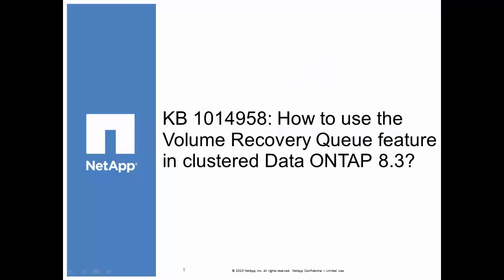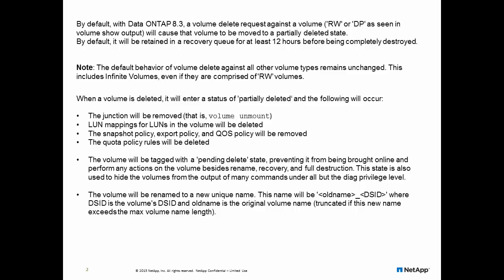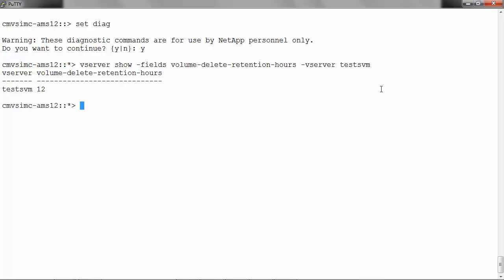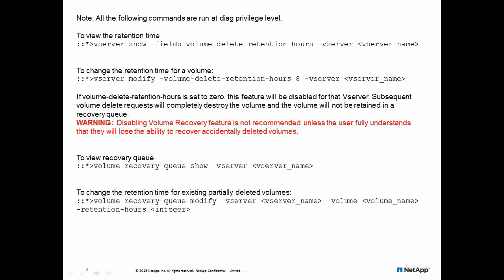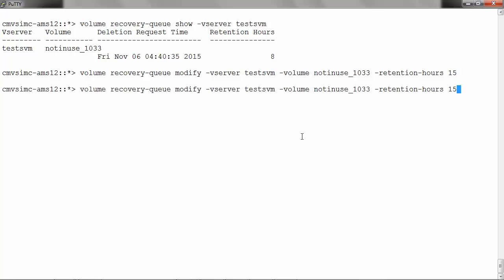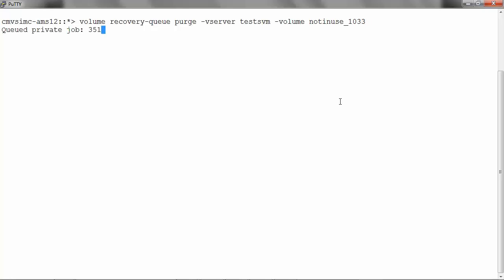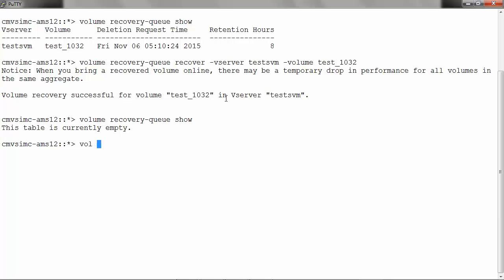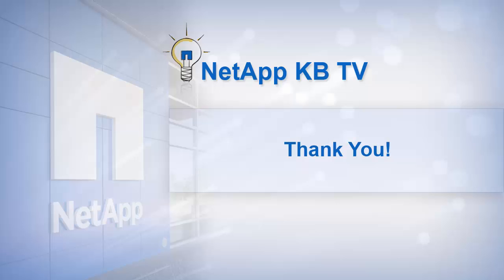How to use the 'Volume Recovery Queue' feature in clustered Data ONTAP 8.3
Questions!
1.Volume recovery queue feature is introduced in Data ONTAP 8.3. True or False
2.It is not possible to edit the retention hours after the volume is deleted. True or False
3.Volume recovery queue feature works on RW & DP type volumes. True or False

-'Volume Recovery Queue' is a feature to recover accidentally deleted flexible volumes. This video describes the procedure to recover/destroy a deleted volume and modifying default values for volume recovery queue feature.